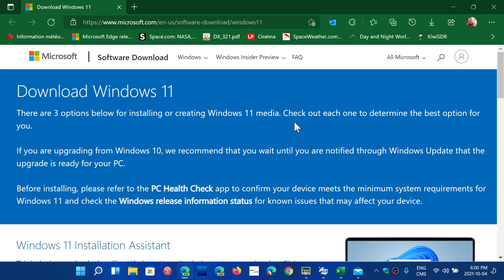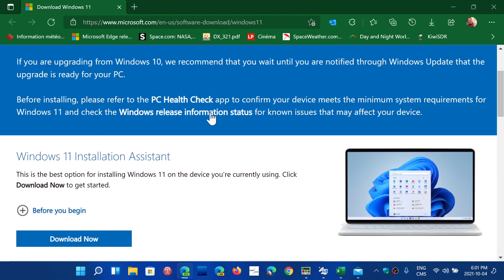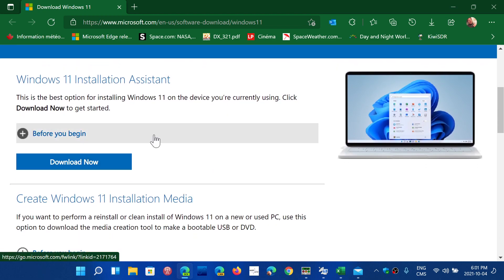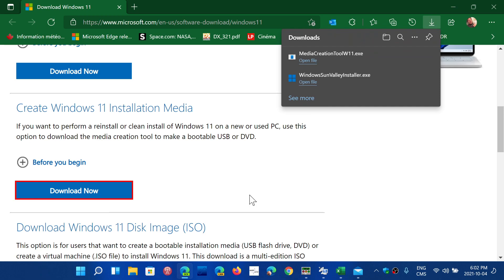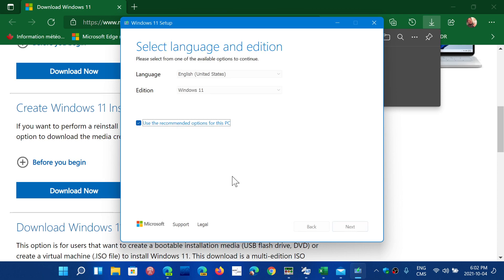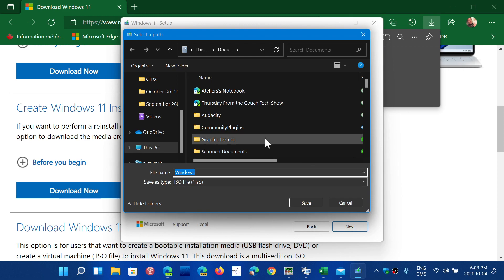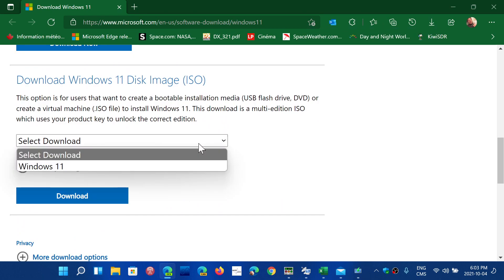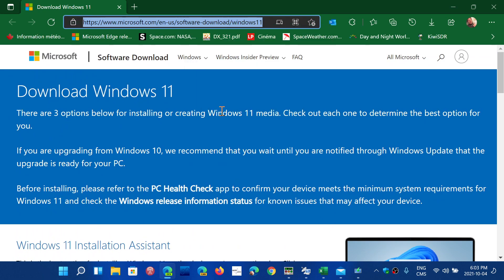Windows 11 Download page Media creation tool and more available now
All the tools and download for ISO image are available now!